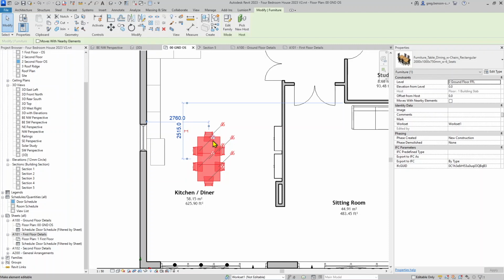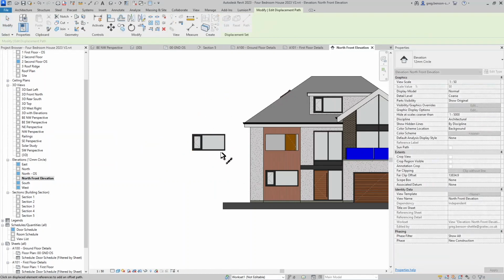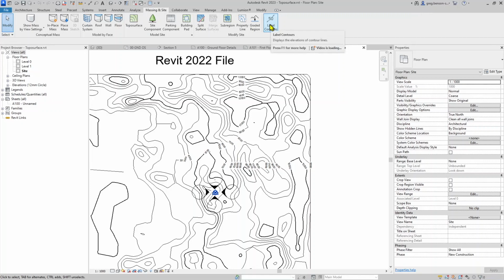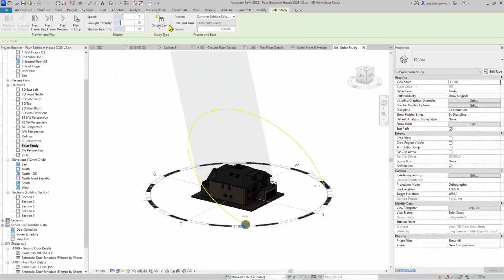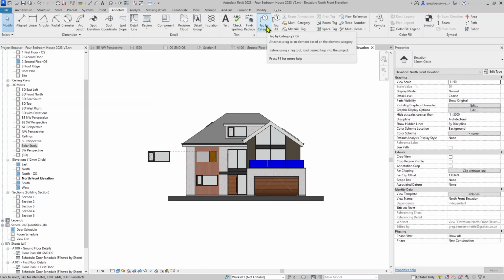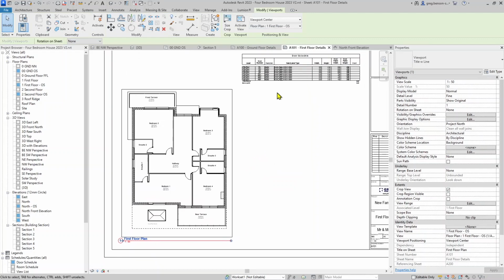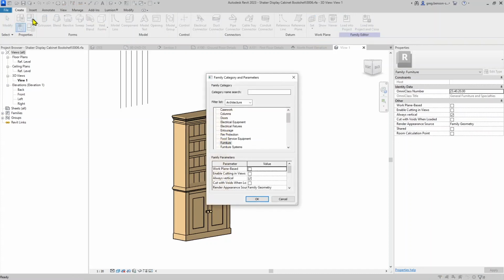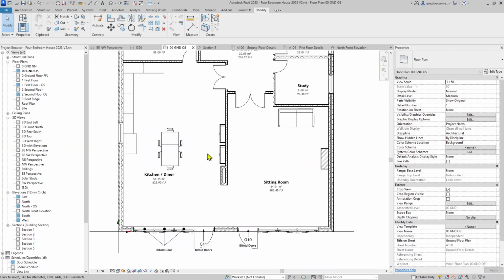What's New in Revit Architecture 2023 Part 2b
Revit 2023 What are new features for general Revit usage and the Architectural tools only, have not included any MEP or Steel features, but there are a lot.  I had to split this one so look out for part 1 & 2b of this Revit 2023 new feature guide.